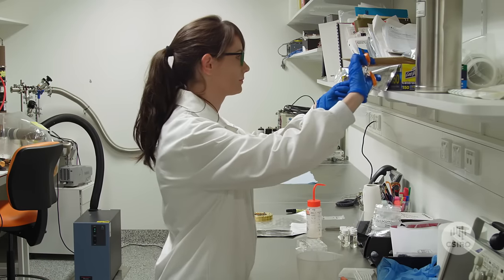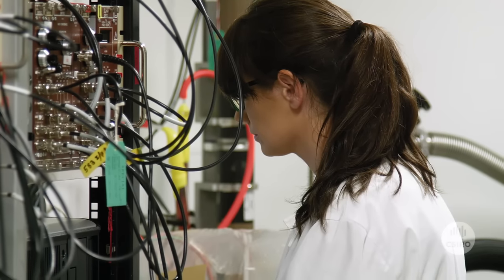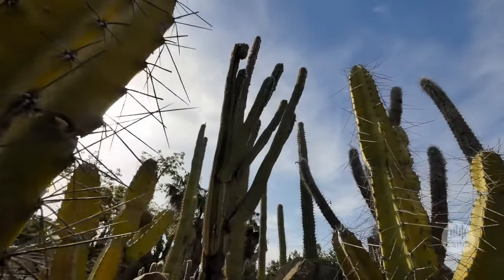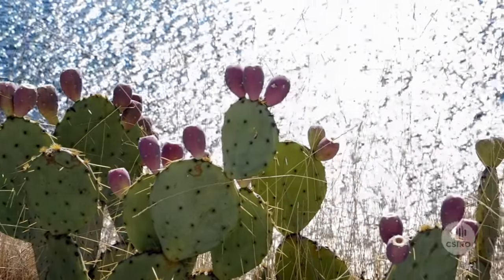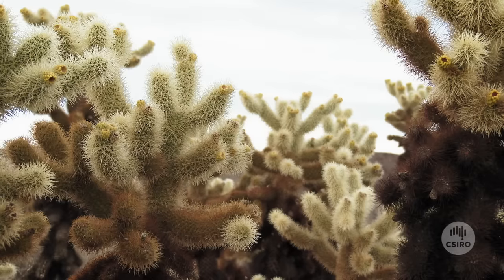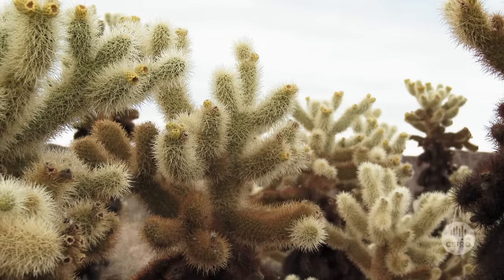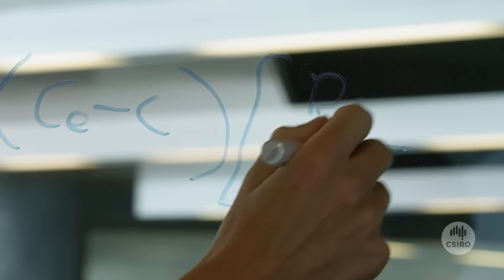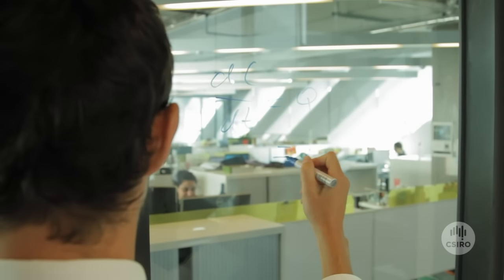Cactus-inspired skin gives electric cars a spike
Inspired by the humble cactus, a new type of membrane has the potential to significantly boost the performance of fuel cells and transform the electric vehicle industry.  The membrane, developed by scientists from CSIRO and Hanyang University in Korea, has been described in the journal Nature. The paper shows that in hot conditions the membrane, which features a water repellent skin, can improve the efficiency of fuel cells by a factor of four.